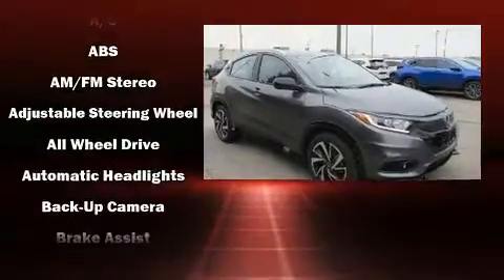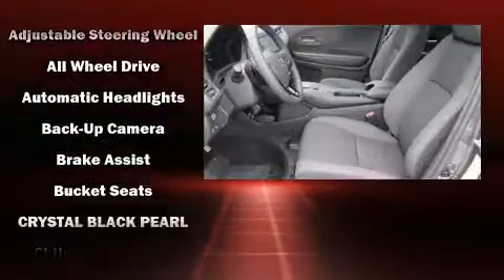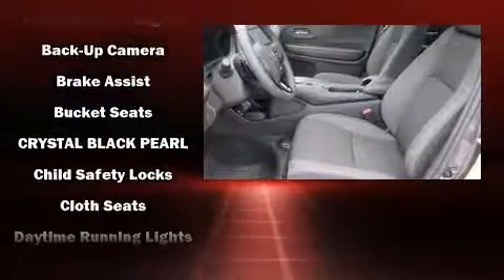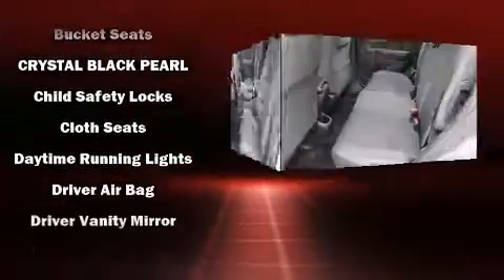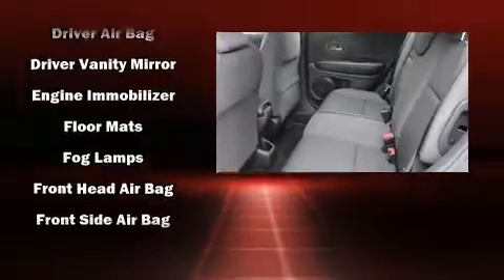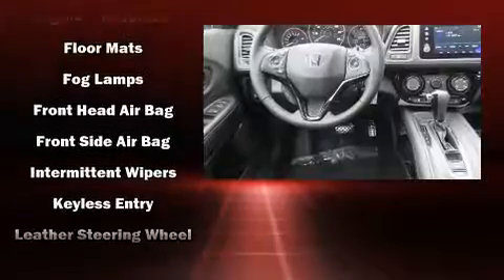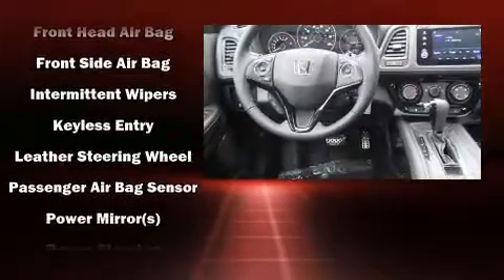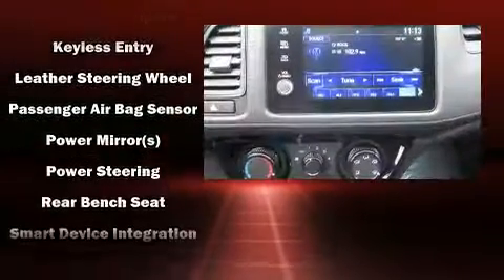2020 Honda HR-V Sport AWD in Youngstown, OH 44512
The 2020 Honda HR-V. Smooth gearshifts are achieved thanks to the 1.8 liter 4 cylinder engine, and for added security, dynamic Stability Control supplements the drivetrain. A wealth of standard features means that you no longer have to sacrifice. Like all wheel drive, a rear window wiper, a tachometer, front bucket seats, tilt steering wheel, power door mirrors, remote keyless entry, and cruise control. Audio features include an AM/FM radio, and 4 speakers, providing excellent sound throughout the cabin. Side curtain airbags deploy in extreme circumstances, shielding you and your passengers from collision forces. We pride ourselves in the quality that we offer on all of our vehicles. Please don't hesitate to give us a call.